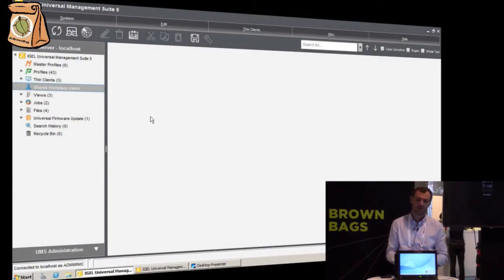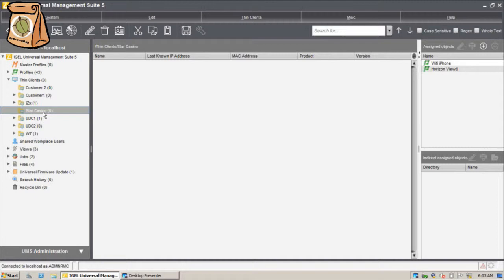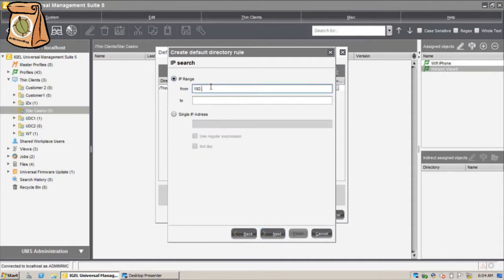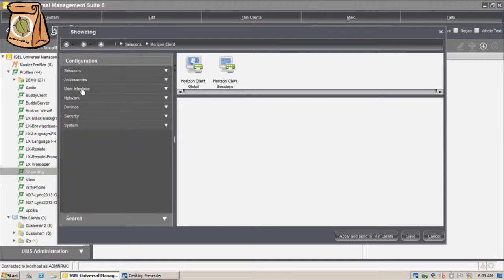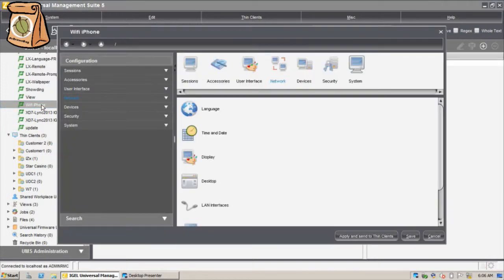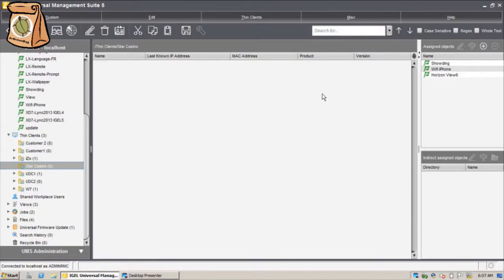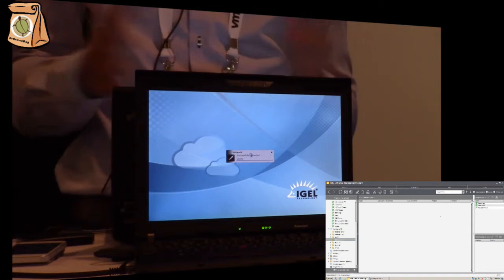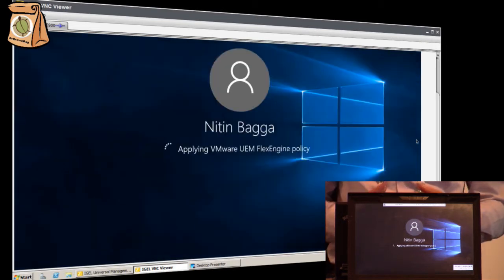2015 vBrownBag vForum Sydney Marc Doehnert - Zero touch deployment of thin clients